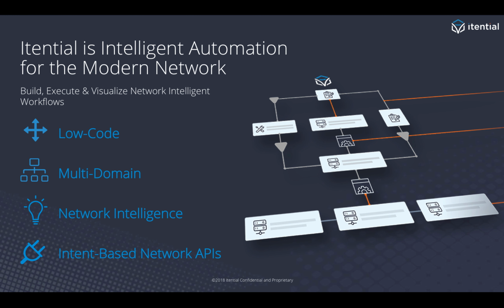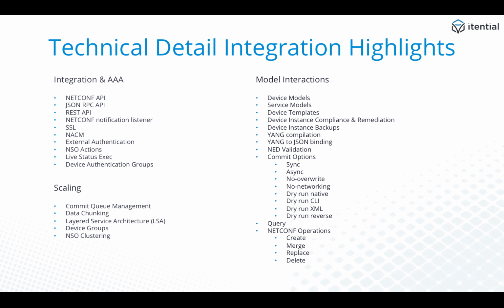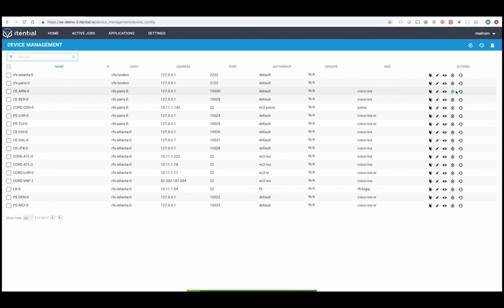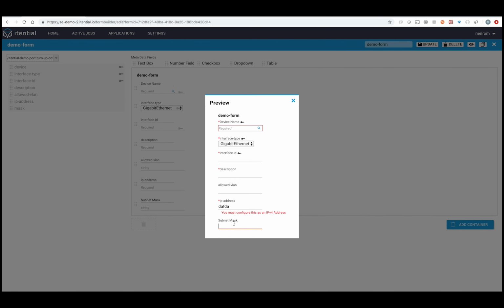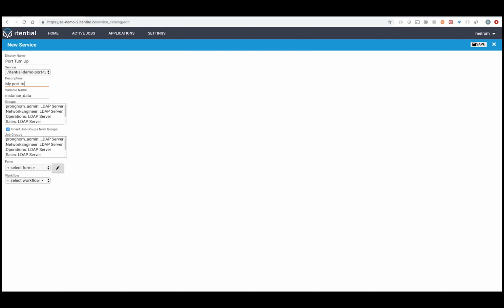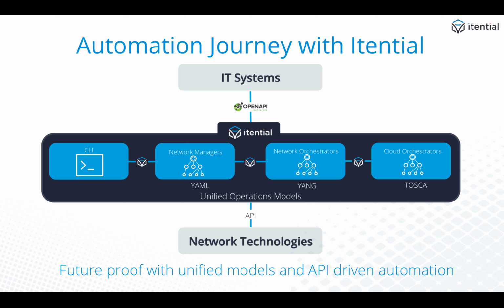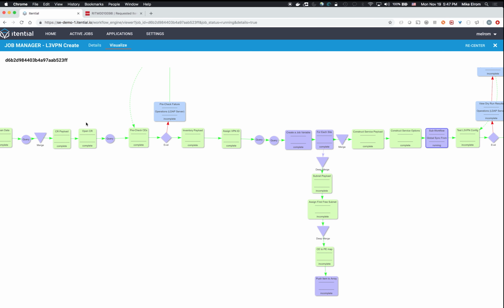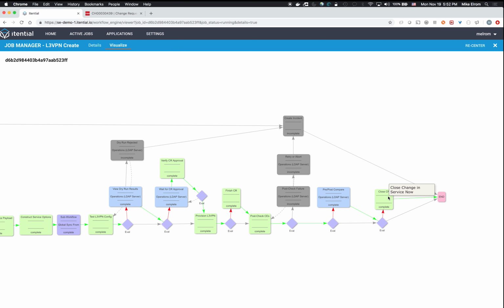Extend Cisco NSO Network Automation Capabilities with the Itential Platform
See how Itential helps you enhance Cisco NSO solutions to automate & orchestrate maintenance, service, & configuration management.

Managing networks in today’s fast-paced, agile compute environments means enabling rapid and constant change without compromising reliability and performance. Manual, error-prone processes that slow down your responsiveness to customer needs is a non-starter and leaves your operations, IT, and network engineering teams unable to meet the growing demands of maintaining a physical and virtual network.

Itential with Cisco Network Service Orchestrator (NSO) enables you to automate provisioning, operational, and maintenance activities in your network while providing a single pane of glass interface across your support systems.

With Itential, extend and enhance the capabilities of Cisco NSO with solution’s that are purpose-built for Maintenance Automation, Service Order Management and Configuration Management. Itential’s Platform deeply integrates with Cisco’s network automation tools, providing further enhancements and ease of use, for all users, whether developer or network engineer.

In this webinar, explore:

• How to create network automation workflows that expose Cisco NSO capabilities as tasks within Itential’s drag-and-drag environment.
• How to leverage Itential’s powerful YANG interpreter to understand and work with NSO models for:
• Enabling the definition of configuration standards and execution of audit reporting and remediation.
• Enabling drag and drop creation of forms for use in automation by exposing elements of the YANG model as components.
• How to create federated controls for single or LSA implementations.
• Drag-and-drop form creation with simple ways to operationalize your service models.